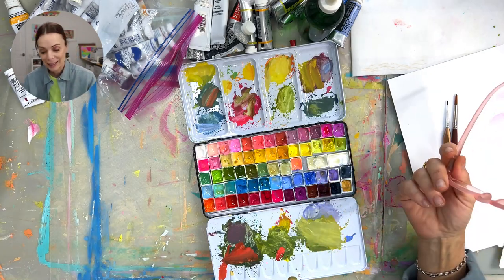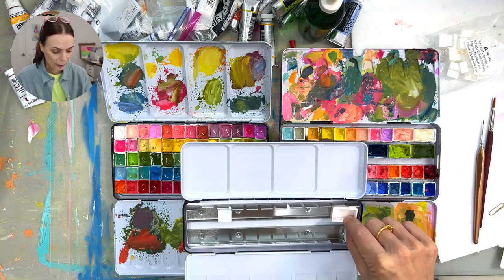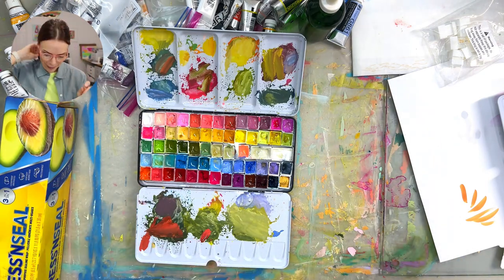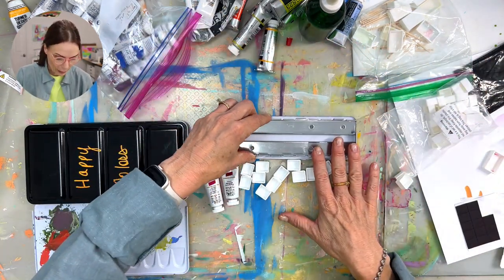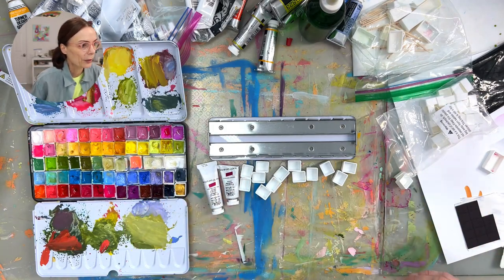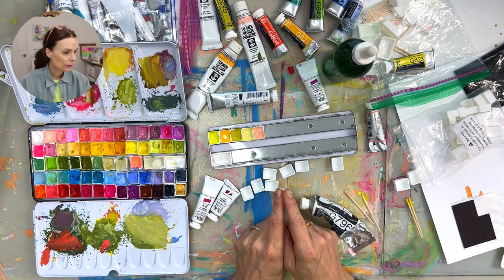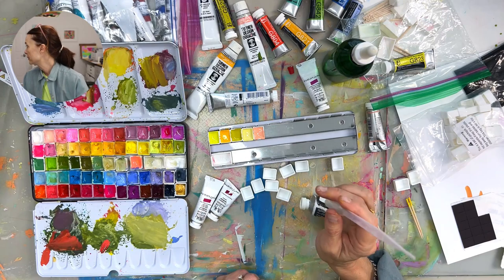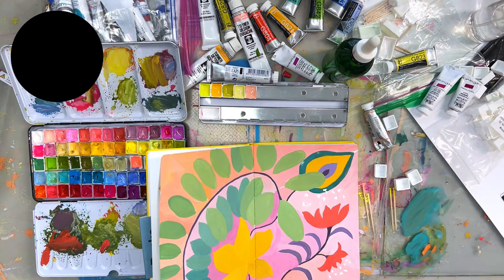How I make my paint palette!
Links to the supplies in this video:

Suzanne Allard Amazon store:

Palette with half pans and magnets:

Want to grow your color superpower? I created a FREE Color Mixing Success Ebook and 8 module virtual art class!

I'm so excited to bring you this absolutely free class I created! I put a lot of time into the Ebook and the 7 video class that goes with it. I want to share it because too many people are intimidated by color and I thought it would be a good way to encourage you and give you a sense of me so that you would know if you want to purchase any of my classes! Each week you'll receive a link to the next video in the class.

Sign up through my link, and unlock unlimited access to my online art classes and thousands more!

If you prefer to buy your online painting courses "a la carte" here is the link for all my virtual art classes

Hello, I'm Suzanne Allard, and online art teacher and painter of colorful florals and abstracts and an encouraging creativity teacher. I'm on a mission to prove that we ALL have a creative spirit that wants to express itself in one way, shape or form. Of course, there are many ways to create but if you are here that means that painting or color or texture (or all the above) are calling to you. I didn't start painting until around 50 years old and I learned pretty much everything in online painting courses.

My email newsletter is packed with inspiration, new work, and tips, it's called "Your Creative Adventure."

0 Comments
Suzanne Allard Design